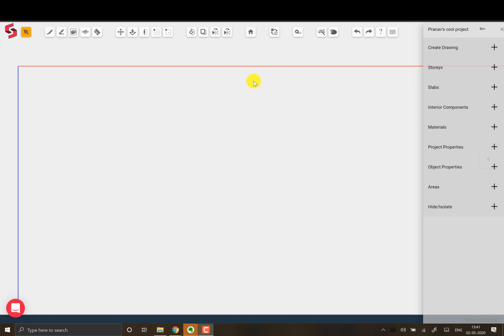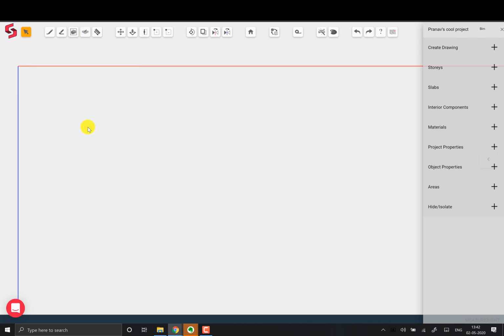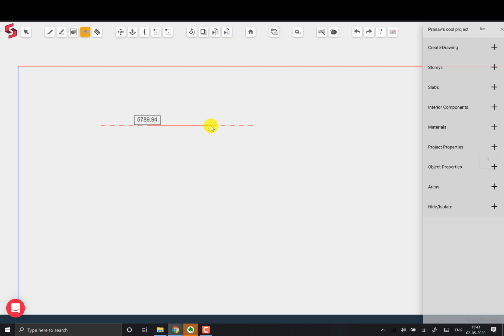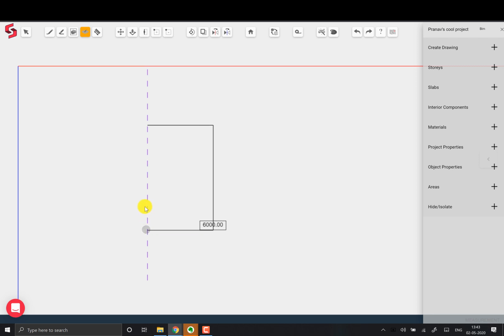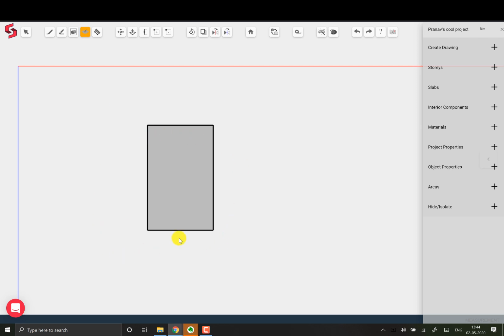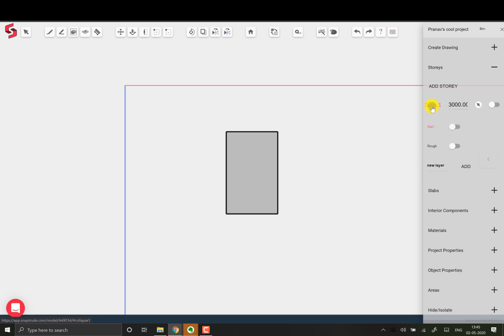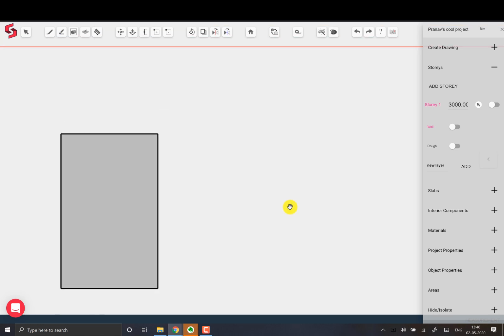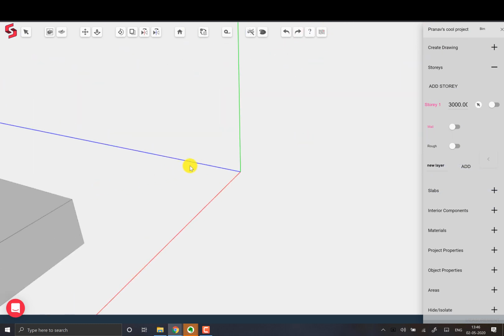An Intro to Snaptrude- A Step-by-Step Tutorial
Don't wait to get started with Snaptrude - The coolest and fastest design tool for architects. Go through this video to learn in detail about Snaptrude.